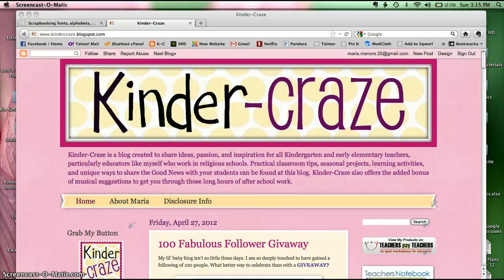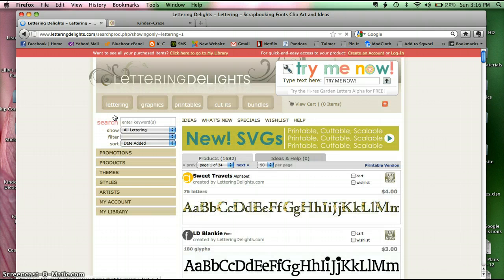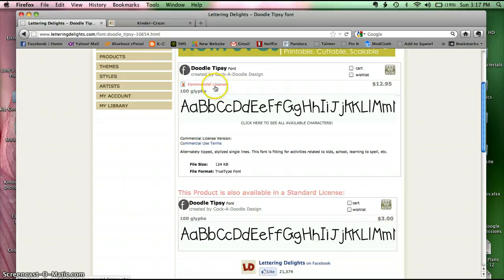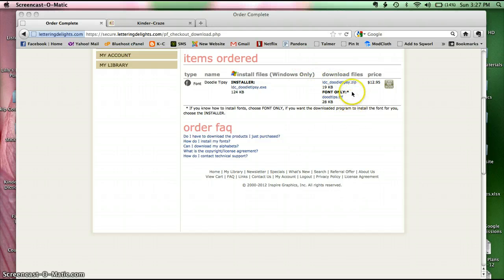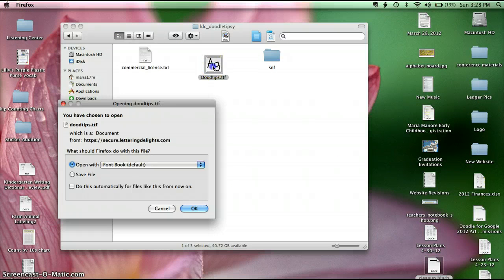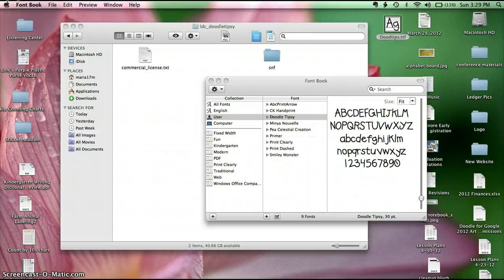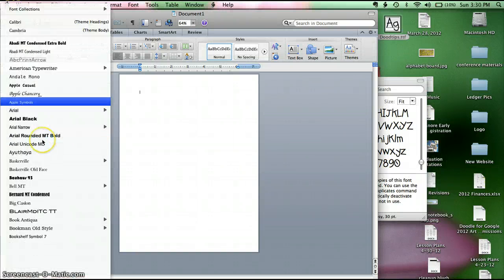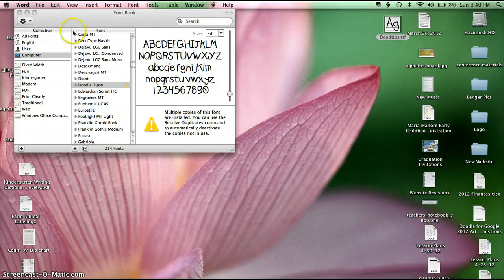How to Install New Fonts on a Mac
Quick and easy instructions for downloading and installing new fonts to a Mac with Font Book.